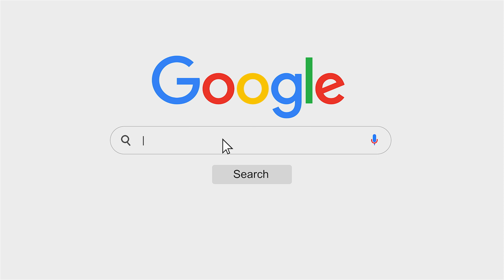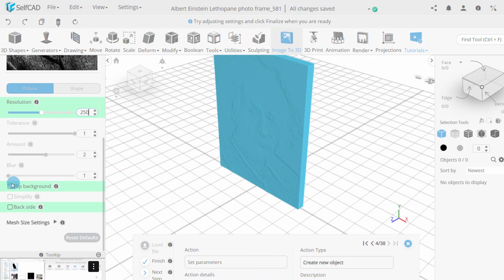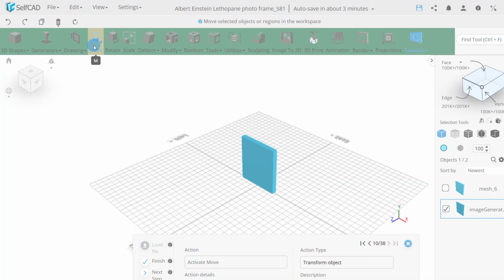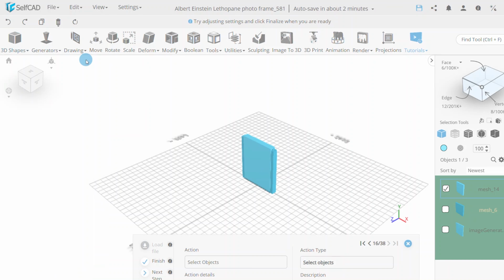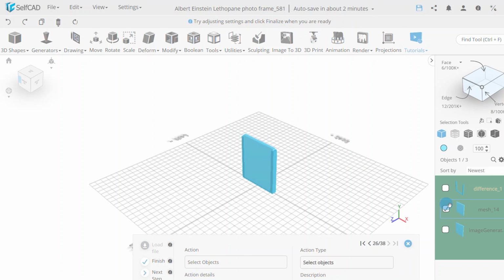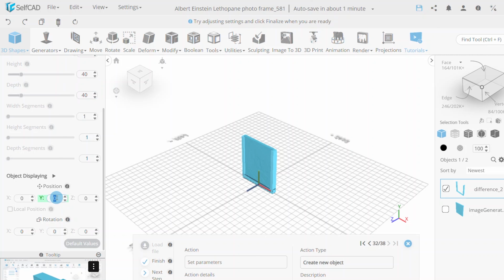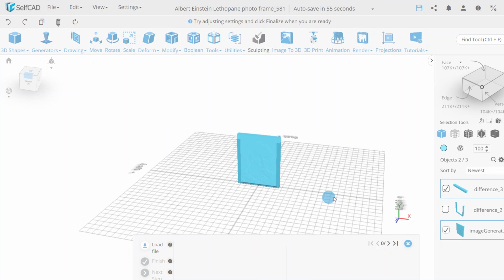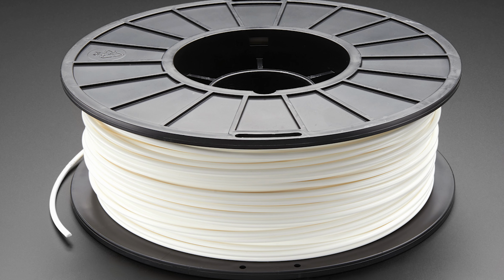How to Convert an Image into a Lithophane -The Easiest Way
New to SelfCAD?